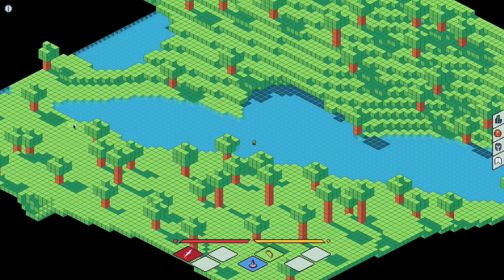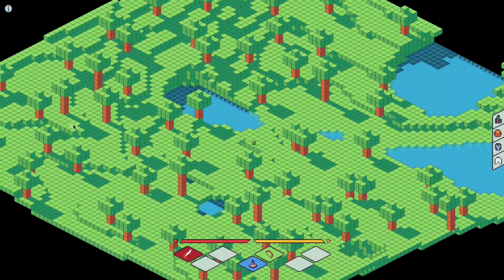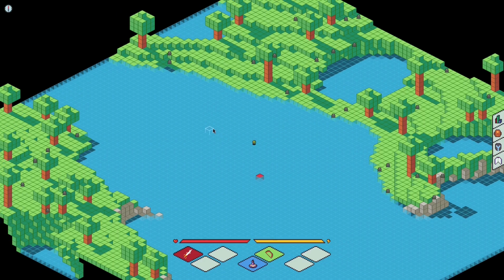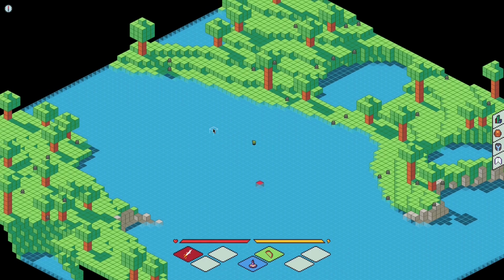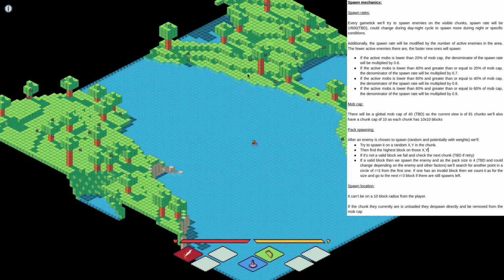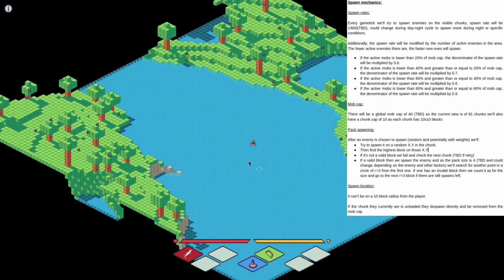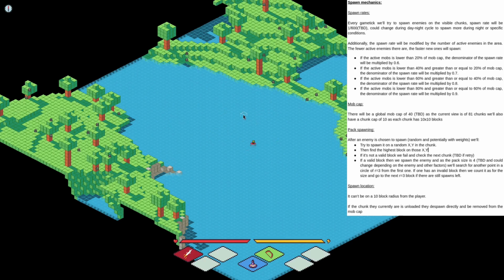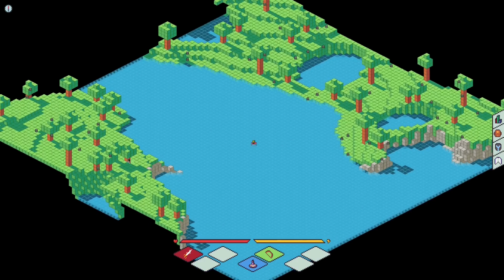Isoterra Devlog 006: World Decoration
In this video I'll explain how I decorated my procedurally generated world with objects to give it more life and how I started on Mob Spawning.

0:00 - Intro
0:05 - Word decoration
0:26 - Random?
0:35 - Noise
0:51 - Blue Noise
2:34 - Trees!
3:53 - Poison dist
4:31 - Mob Spawning
4:57 - Mobs!
6:48 - End

Sources:

The video from the blue noise is and all the references are based on the same post.